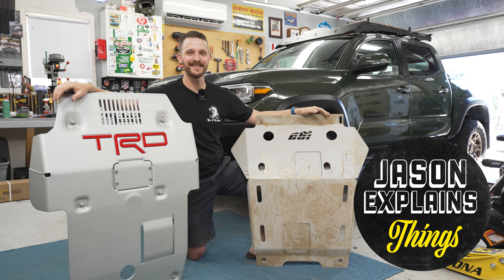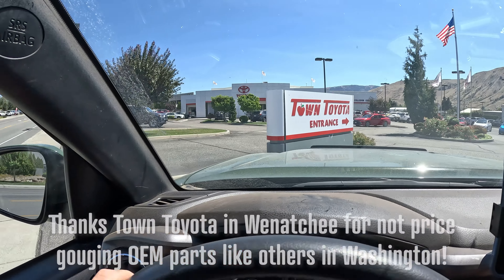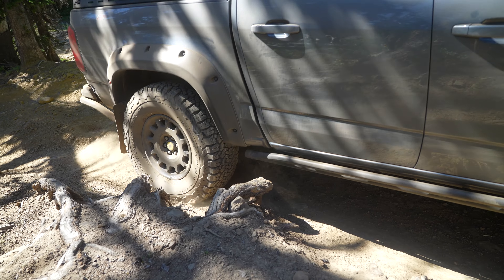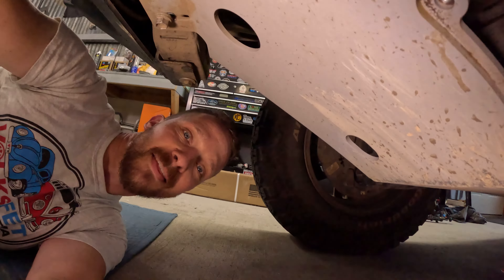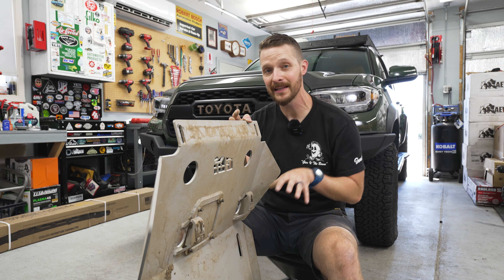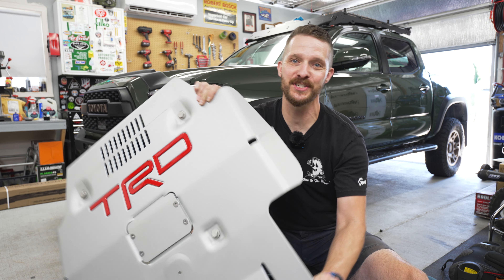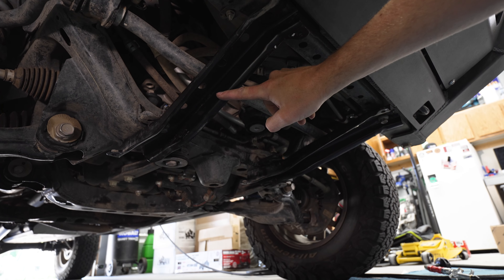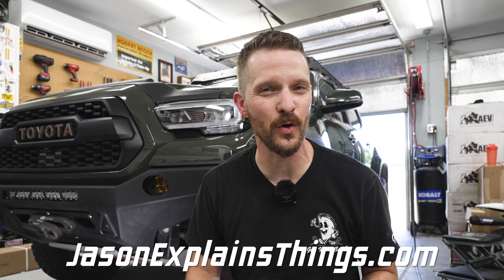Which Toyota Tacoma Aluminum Skid Plate is BEST?! TRD vs Aftermarket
After a year of being bashed into rocks... I broke my Toyota Tacoma aluminum skid from CBI Offroad Fabrication!  In this video I compare the Toyota TRD Pro style skid plate to CBI's and explain why I think the OEM option is stronger by design.

FYI... I have nothing but love for CBI.  They're a great company and make excellent products in the PNW!  I think the issues I bring up apply only to the aluminum version.

Toyota Tacoma TRD Pro Skid Plate (PTR60-35190)